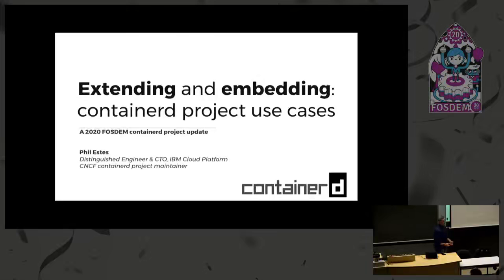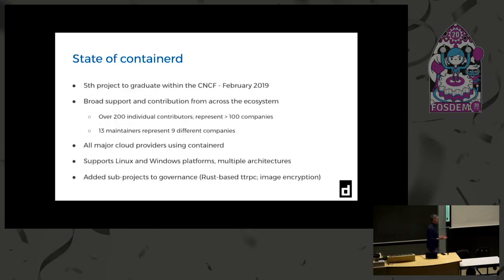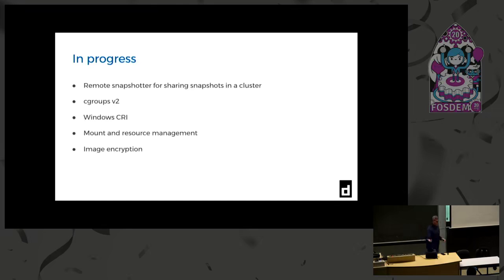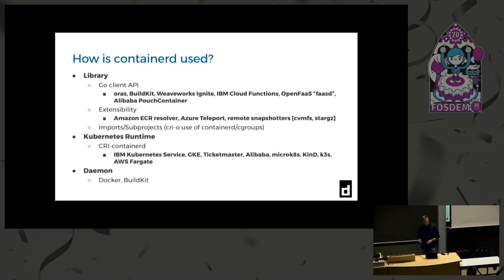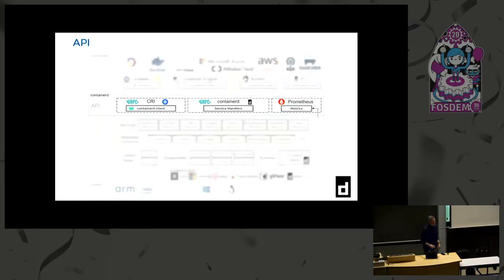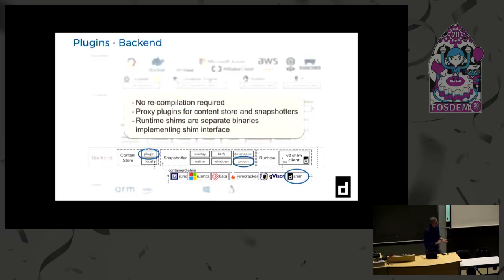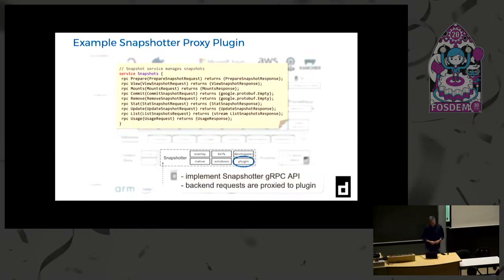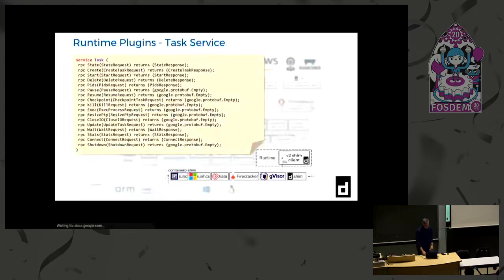Extending and embedding containerd project use cases A 2020 containerd project update and descript…